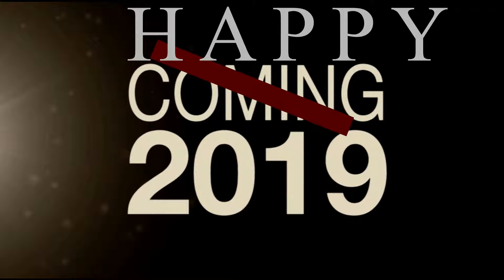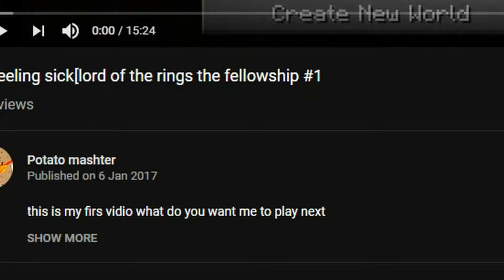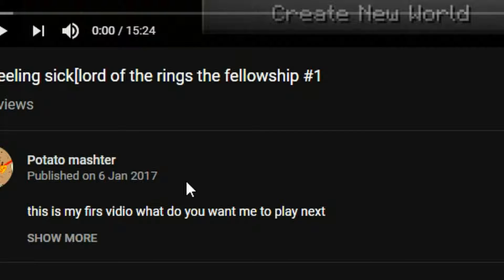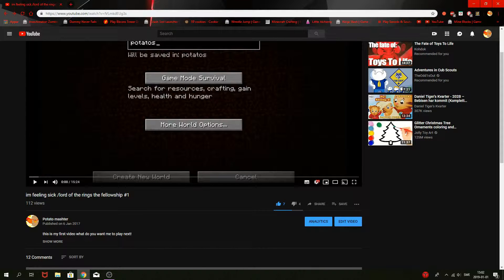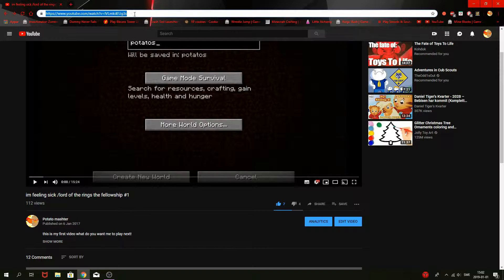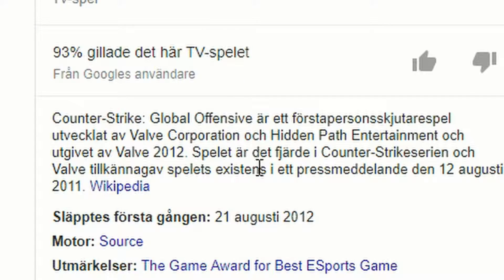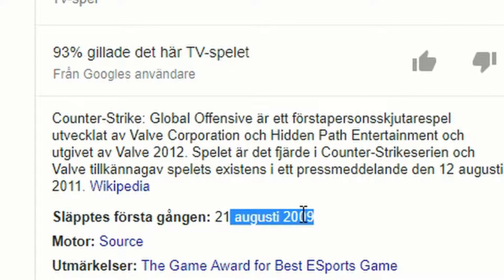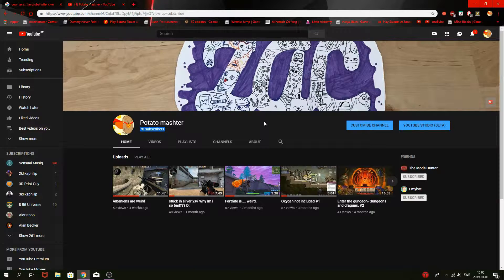2018-2019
not the kind of video i do.